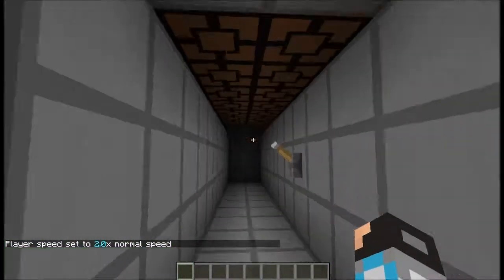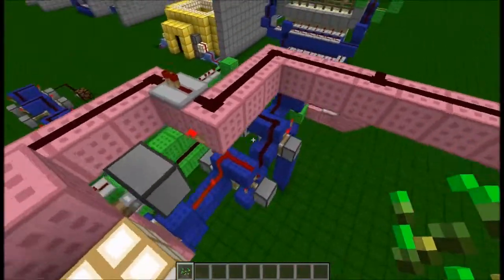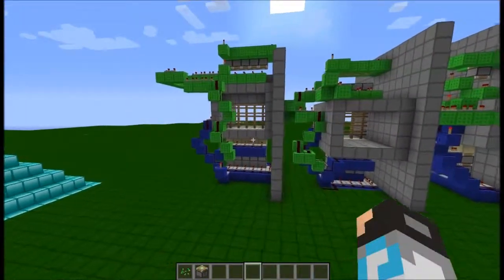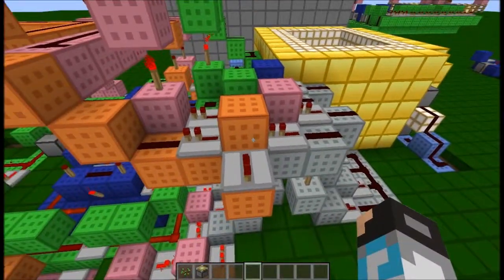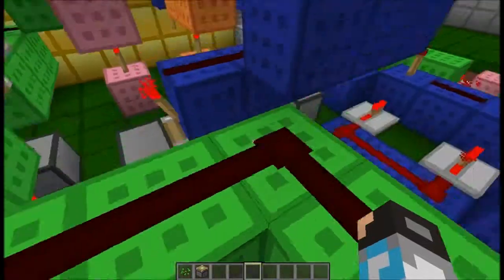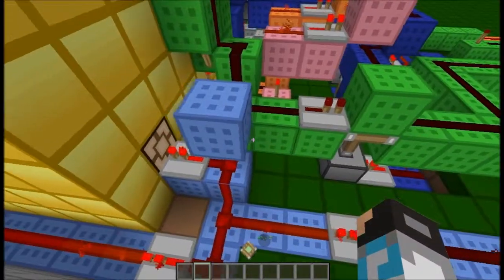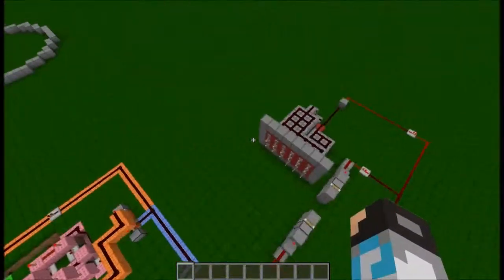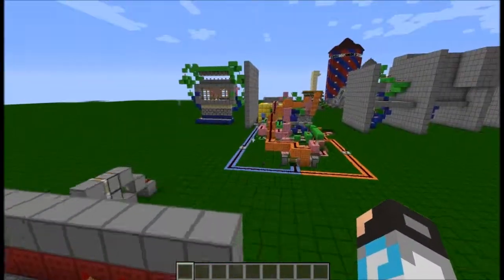Minecraft: Tekring's Test World Update #2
Visit my forum page for more information about my channel